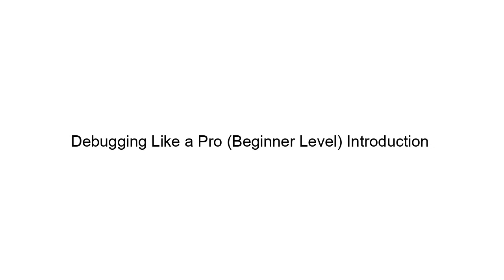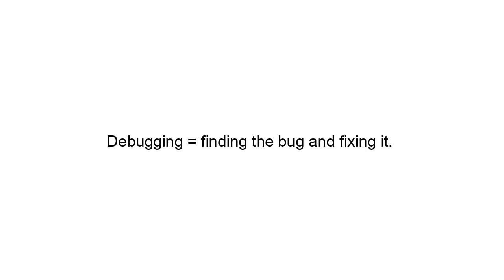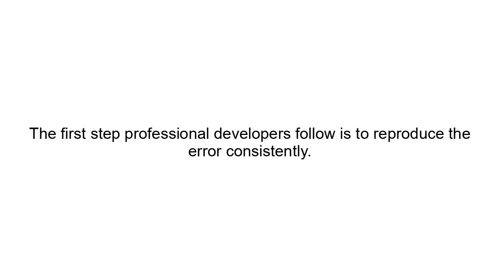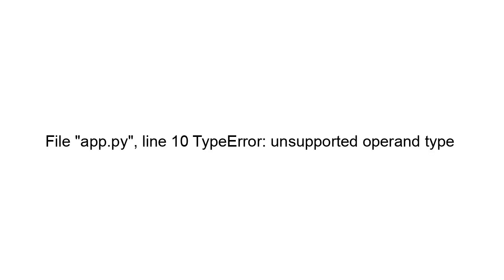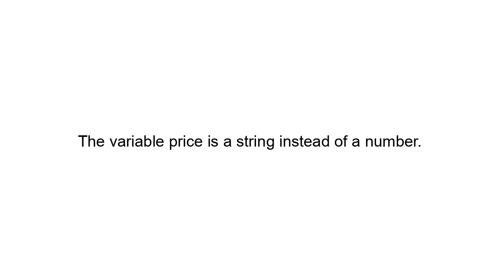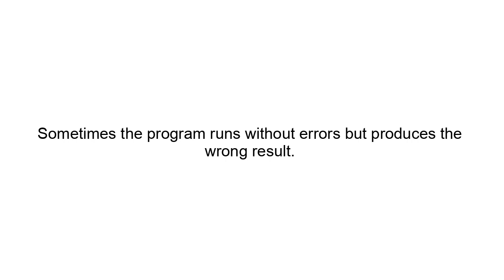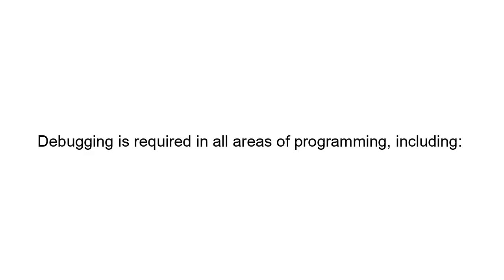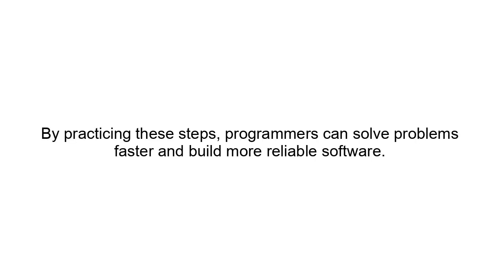Debugging Like a Pro | How Programmers Fix Bugs Step by Step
In this beginner-friendly lesson, we explain how professional programmers debug programs step by step.

Debugging is an essential skill because every program contains bugs that must be fixed.

In this video, you will learn:

• What debugging is
• How to read error messages
• How to locate bugs in code
• How to use print debugging
• How professional developers solve programming errors

Learning debugging techniques will make you a stronger programmer.